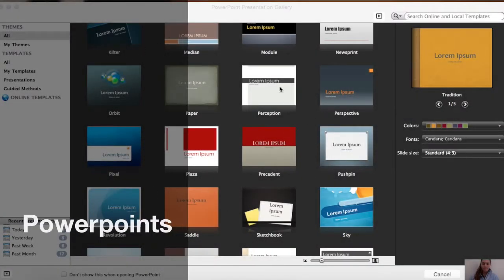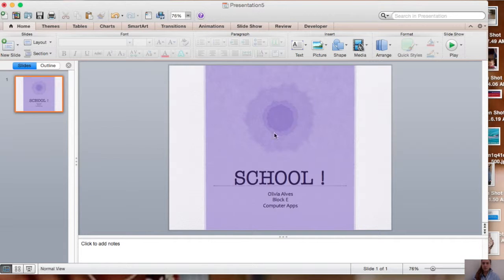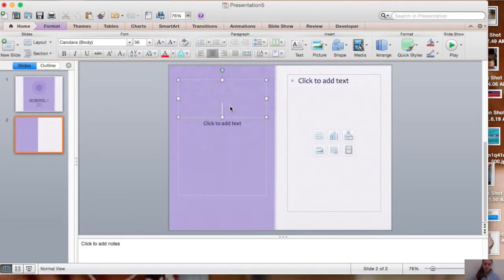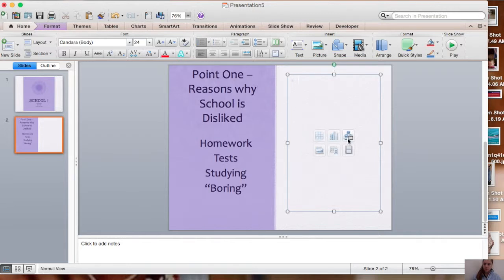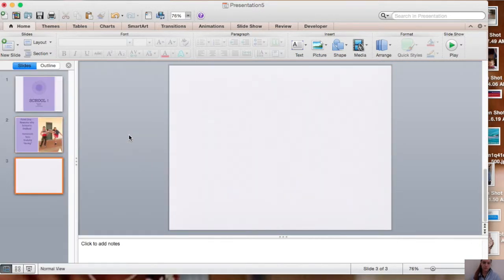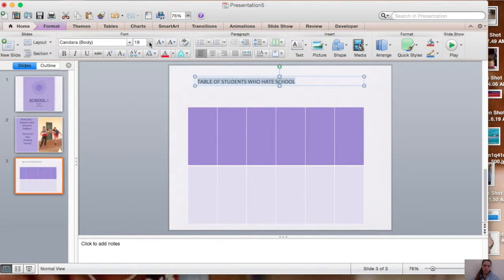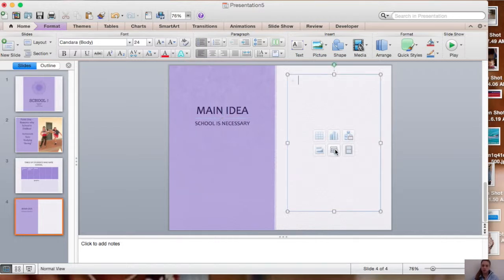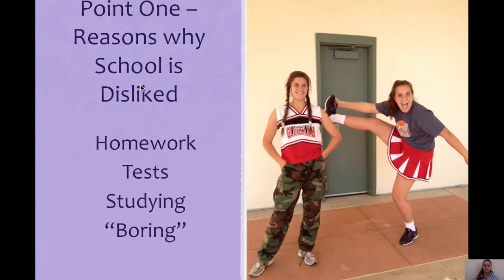How to make Solid Powerpoints